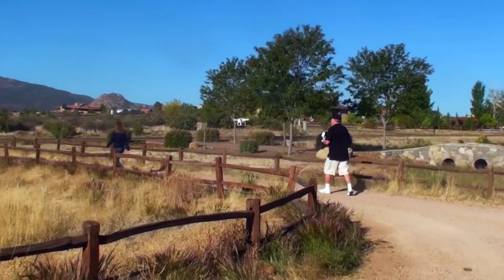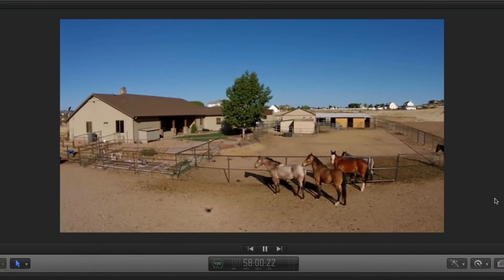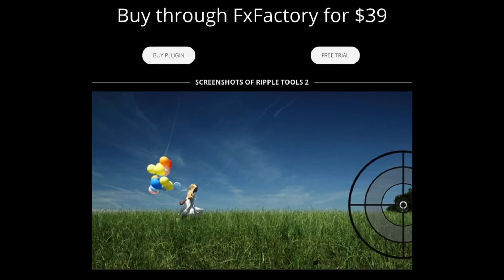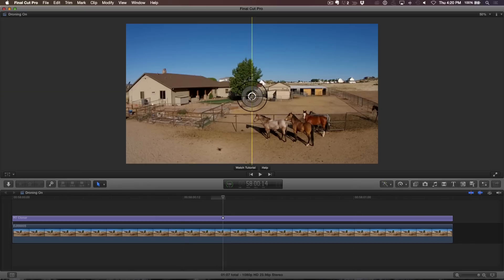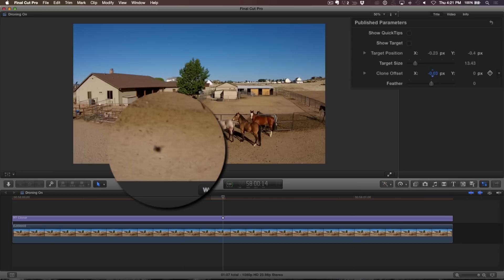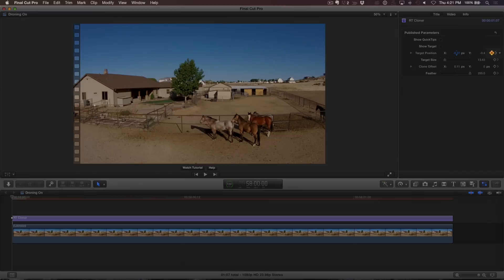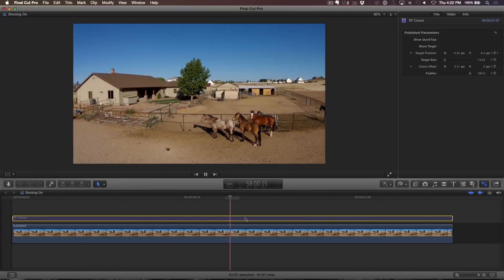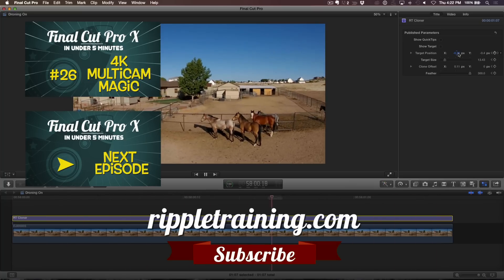FCPX in Under 5 Minutes: The Drone Clone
In this episode, Steve from Rippletraining.com will show you how to remove the shadows your flying camera drones often create when flying in front of the sun.

RT Cloner can be found in our Ripple Tools 2 Collection